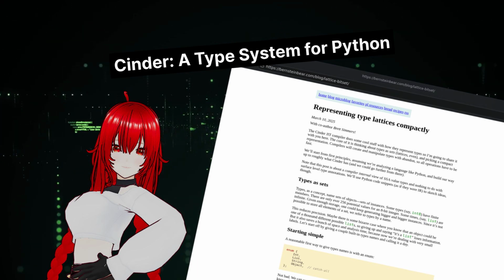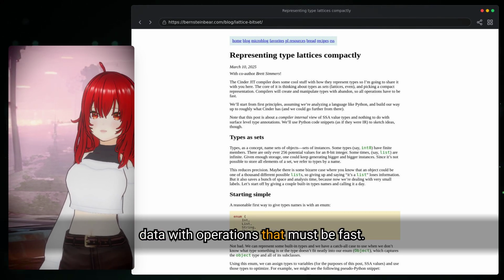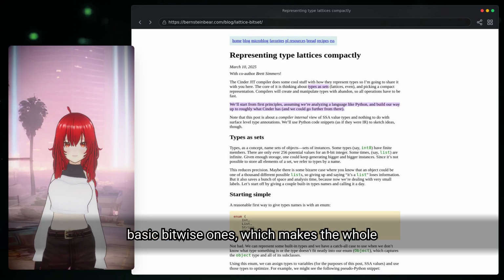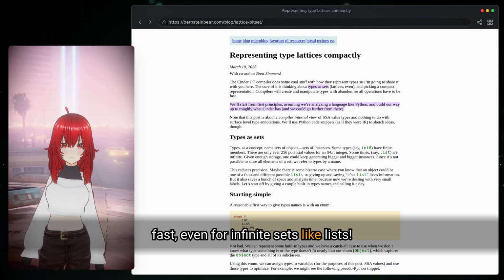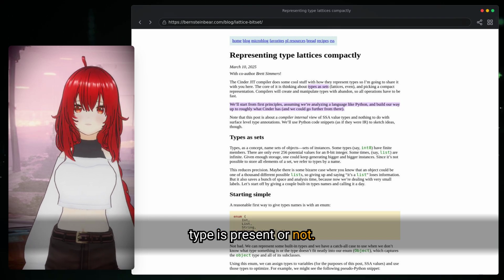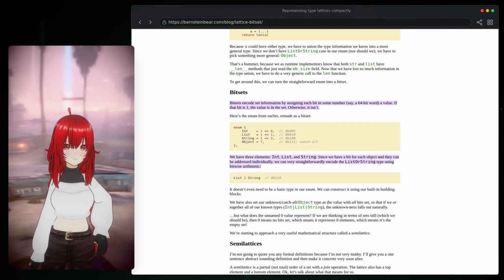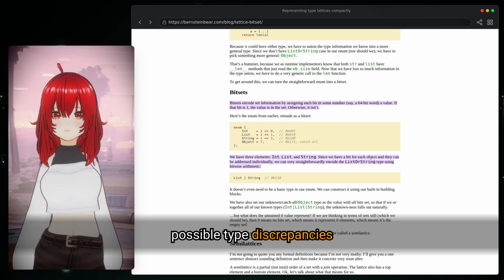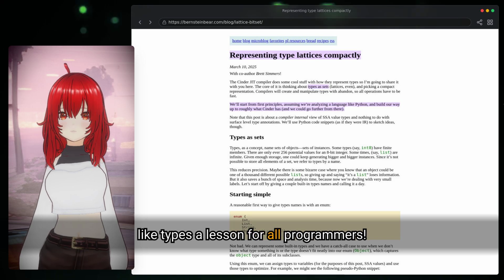Cinder: A Type System for Python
A type system for Python that generates a lattice from a class hierarchy.

Original article:
Representing type lattices compactly